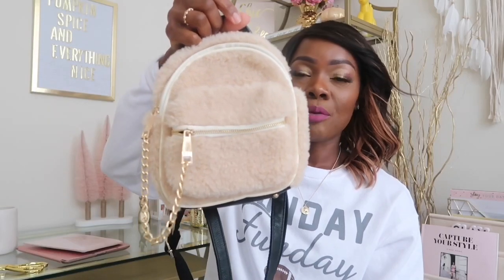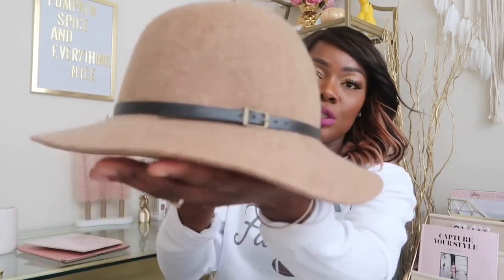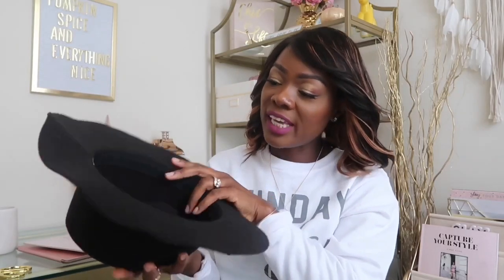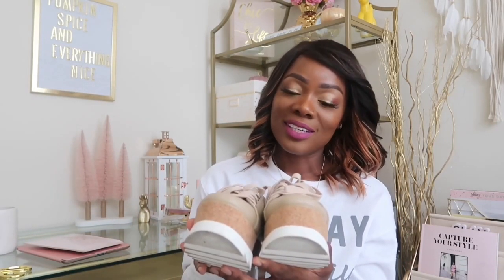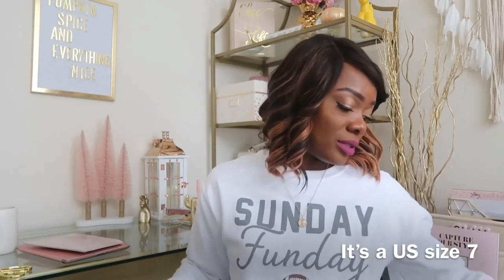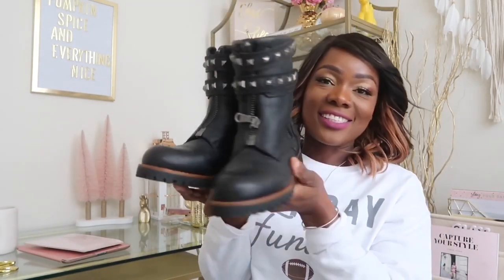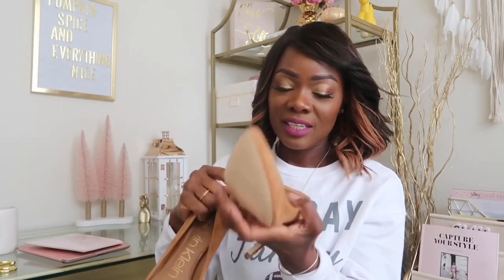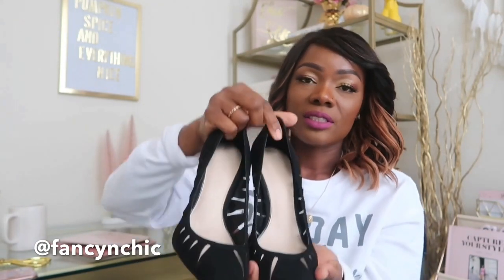Boots, Hats and Accessories to Resell on Poshmark | Thrifted Fashion | Full time Reseller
New Boots, Bags and accessories haul to list and sell on Poshmark | How I make money selling on Poshmark. Reselling thrifted clothing for profit online.